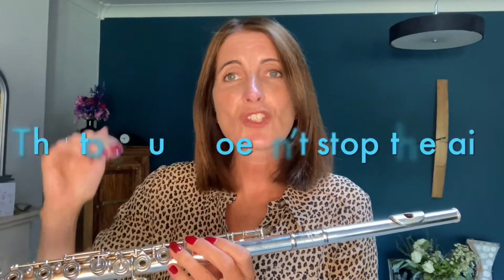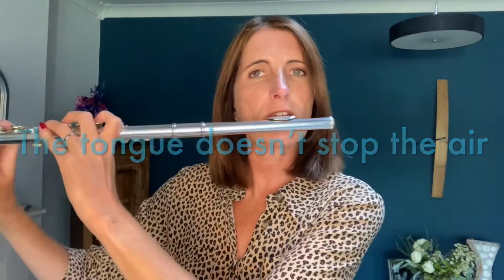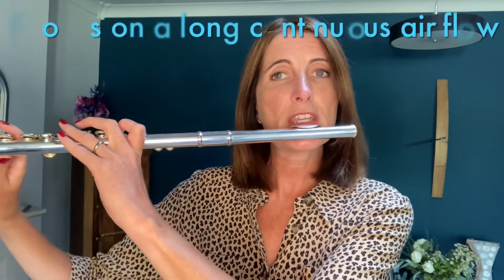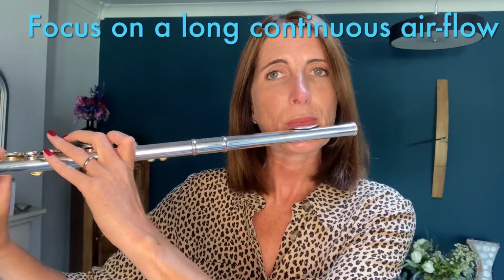Flute tonguing for beginners - don't skip this!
It's important to learn how to tongue on properly on your flute. Wrong placement of the tongue will slow you down or, worse still, begin to be audible in your playing...yikes! It's very straightforward but a step that you don't want to skip. if you take a little time to think about this technique you will be able to build your muscles and use your articulation to make your playing more defined and expressive.